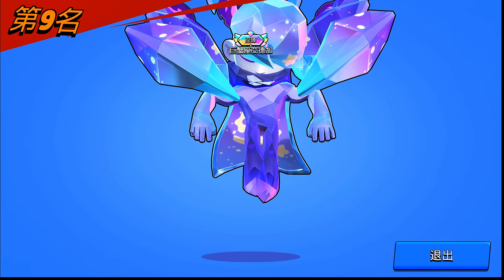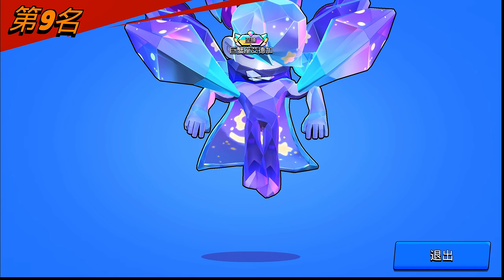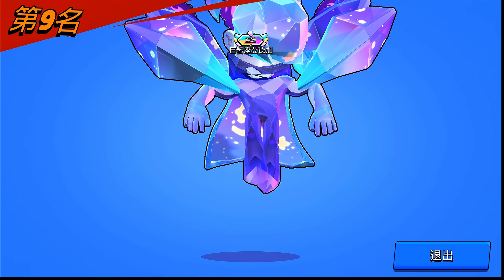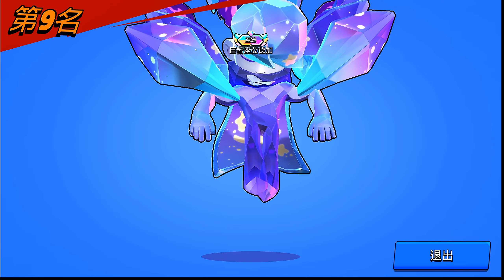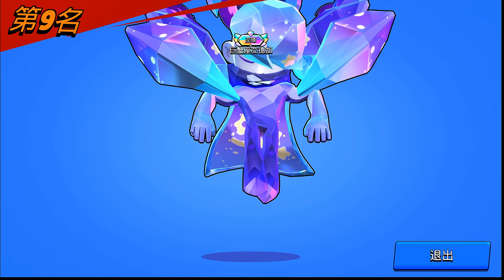🥵 New CANCER EDGAR Exclusive Skins, Animations and Pins in Brawl Stars China!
📺Thank you for the support !!!😉